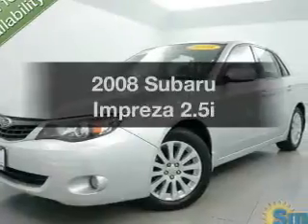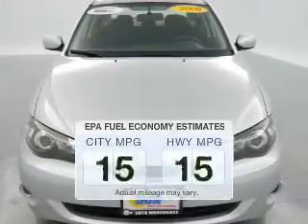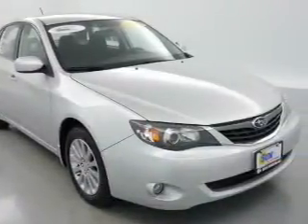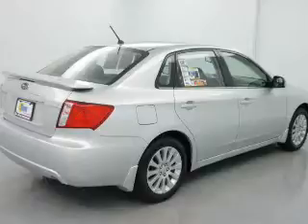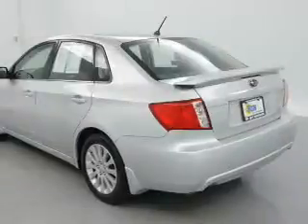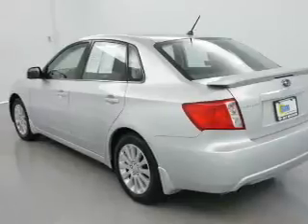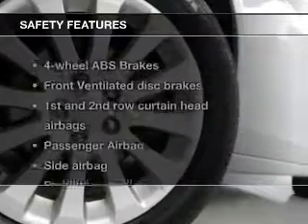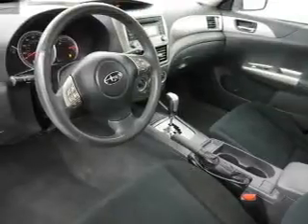2008 Subaru Impreza - Chittenango NY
Year: 2008
Make: Subaru
Model: Impreza
Trim: 2.5i
Engine: 2.5 liter H4 16 valve
Transmission: 4-Speed Automatic
Color: Spark Silver Metallic
Mileage: 35053
Address:
104 West Genesee Street